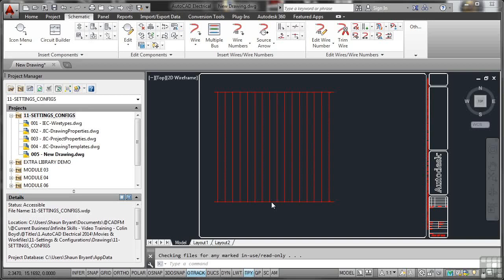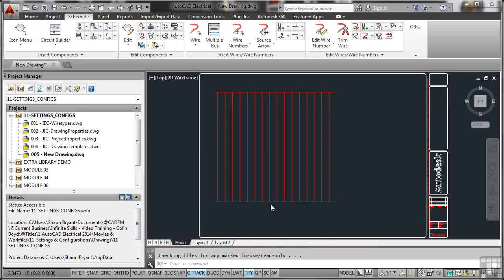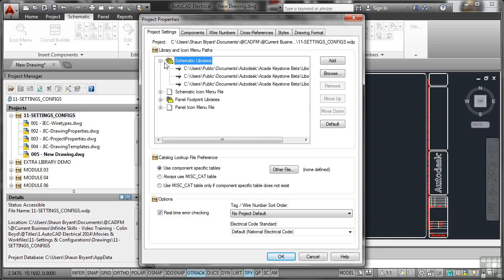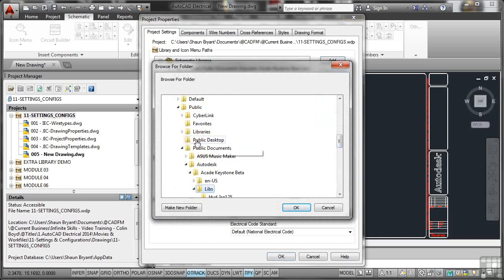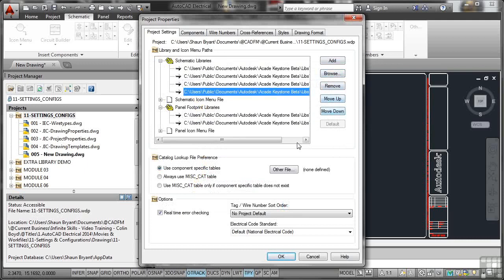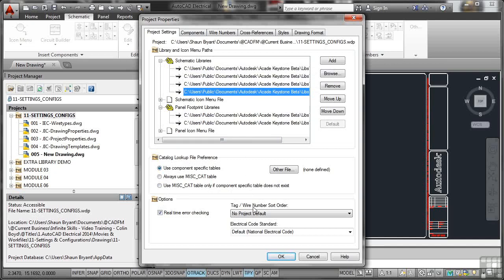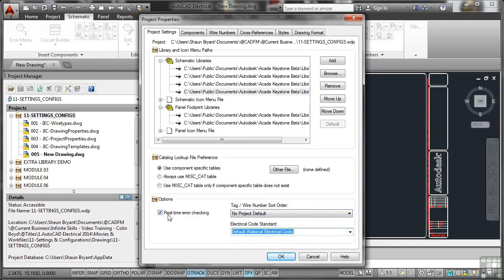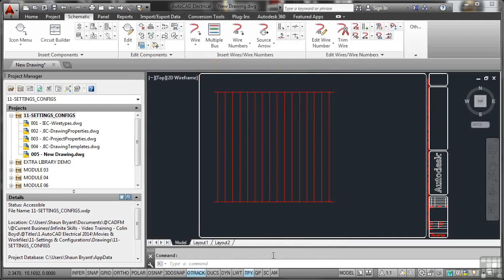Autocad electrical Tutorial Part 29 Installation and Search Paths